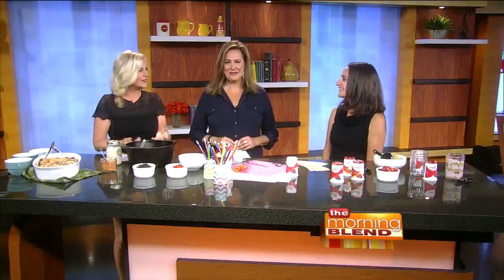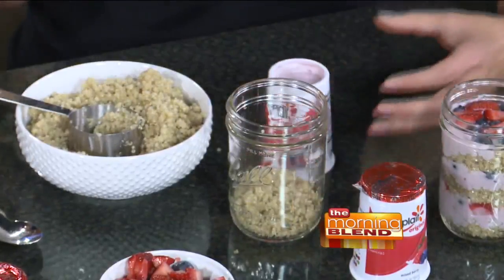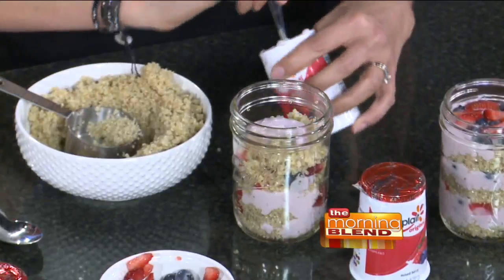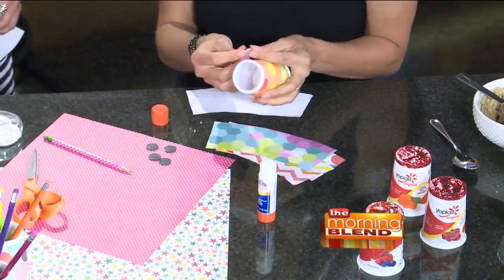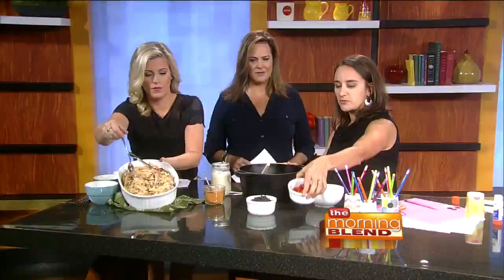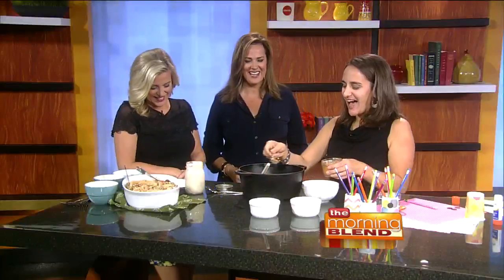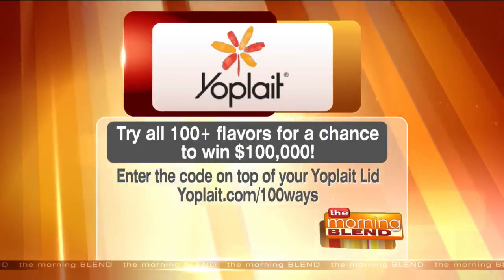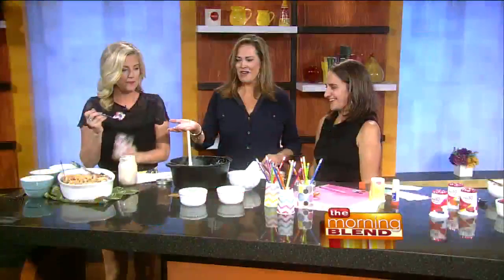Back-to-School Snacks, Crafts & Hacks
Just in time for back-to-school season, Lisa Longley from the local blog Wine and Glue blog joins us to demonstrate two protein-filled recipes that are perfect for simple back-to-school meals, as well as an easy DIY idea to upcycle Yoplait cups into a locker pencil holder!

For more information and great ideas, visit WineAndGlue.com. And check out the ideas Lisa demonstrated below:

Quinoa Berry Parfait

DIY Pencil Holder

One Pot Southwestern Alfredo Pasta